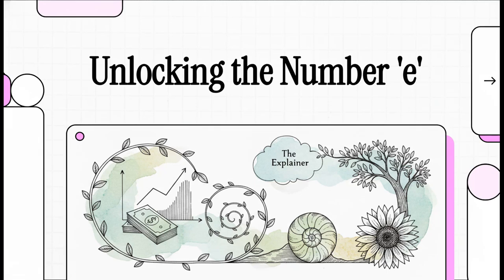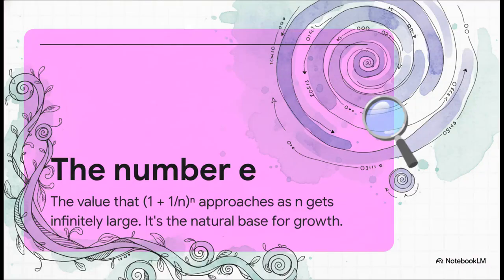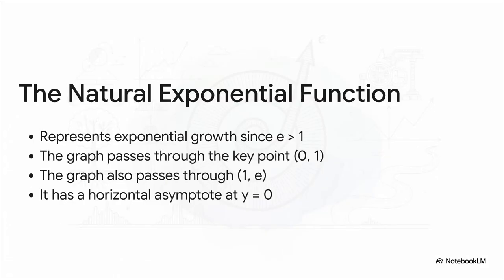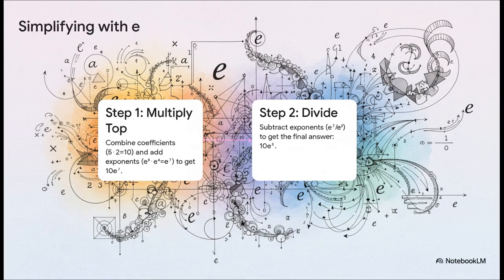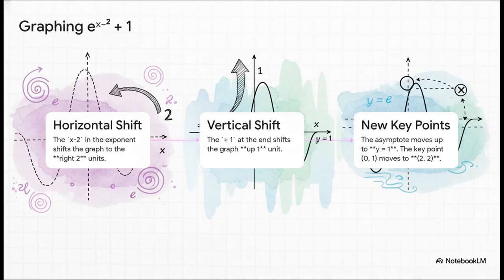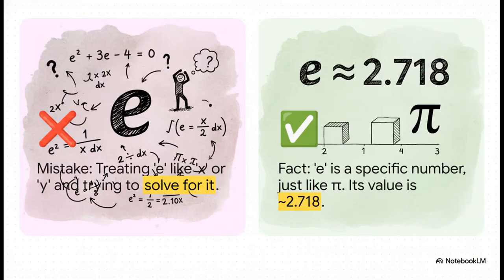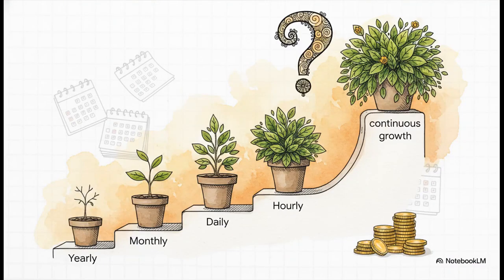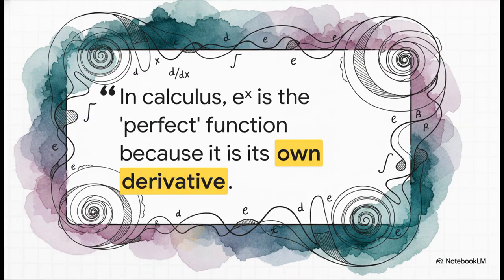Precalculus 7.2: The Natural Base e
The Natural Base e — Precalculus Study Guide (Section 7.2)

This video provides an educational overview of The Natural Base e, covering the key concepts, formulas, and worked examples from our Precalculus course.